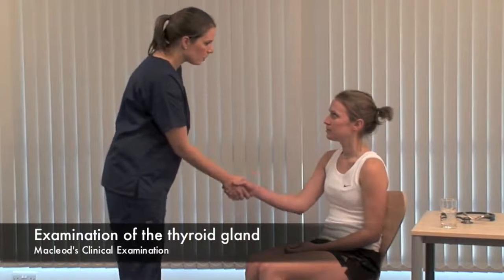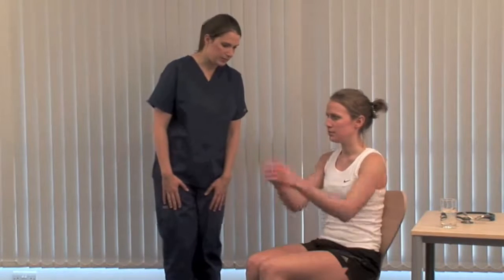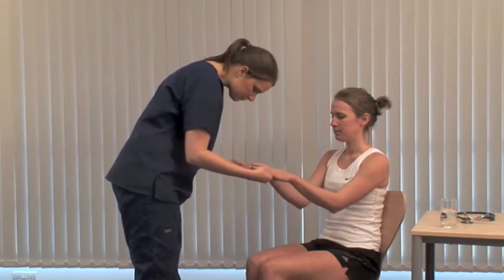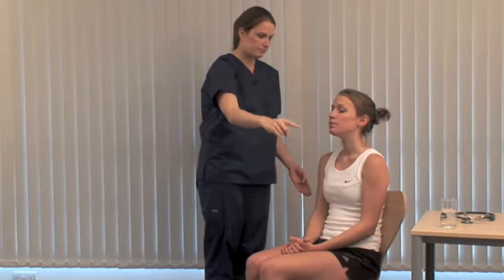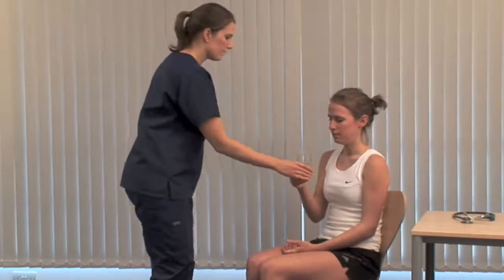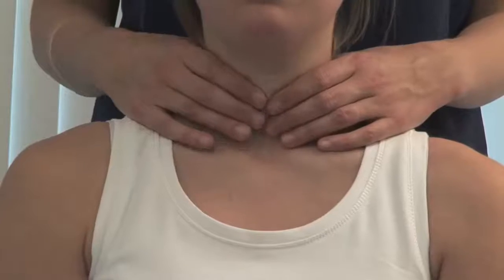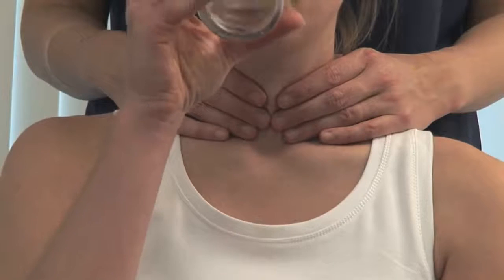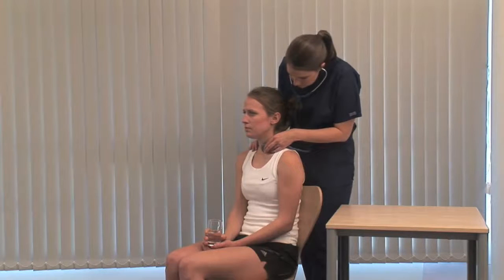examination of the thyroid gland